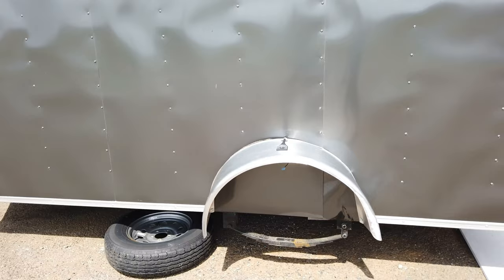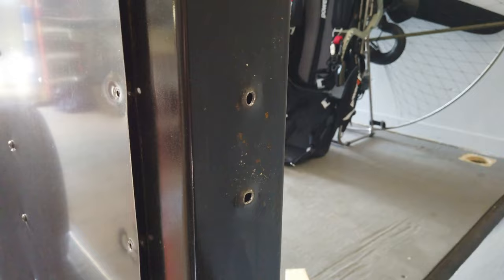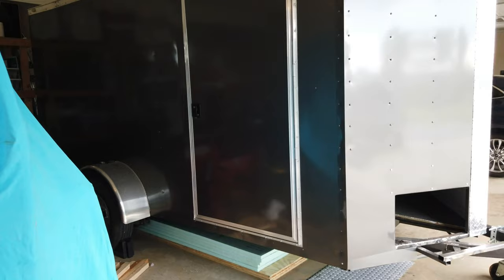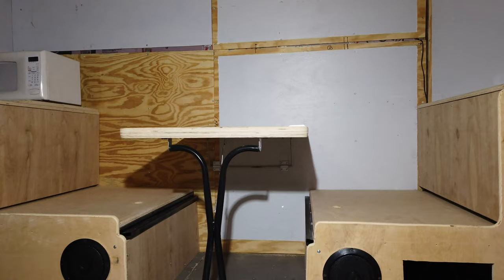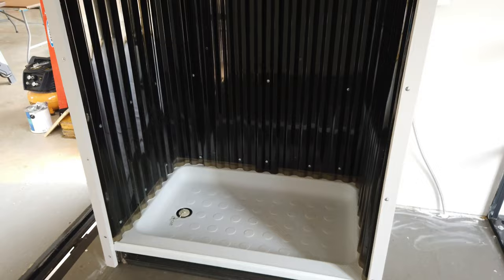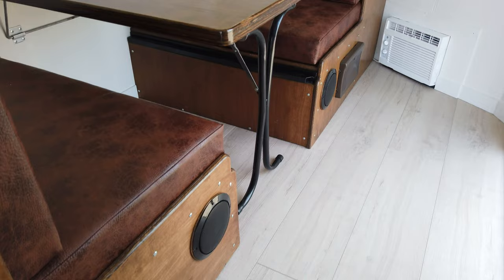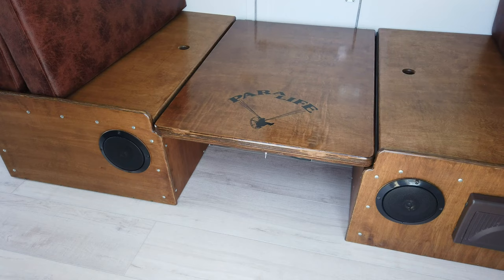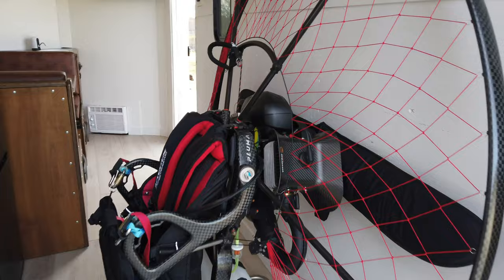Cargo Trailer Rebuild and Conversion to a Camper / Toy Hauler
I got a 2019 Rock Solid Cargo Trailer 6 X 12 V nose, 6'3" interior height, with a ramp and side door. The trailer had only been used a couple of times when it was involved in an accident on the highway. I rebuilt it and transformed it into a Para Camper / Toy Hauler. If you want to skip the rebuild in the video and just see the finished product, skip ahead to 18:12 in the video. I am not a professional at making videos or trailers...